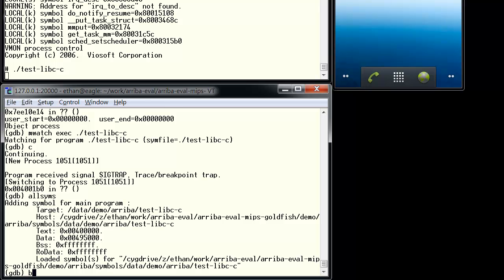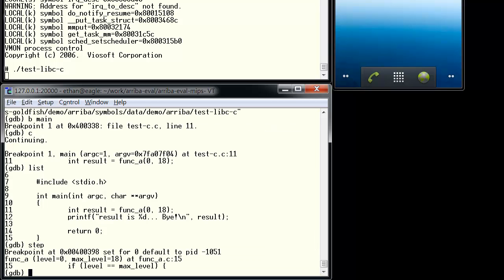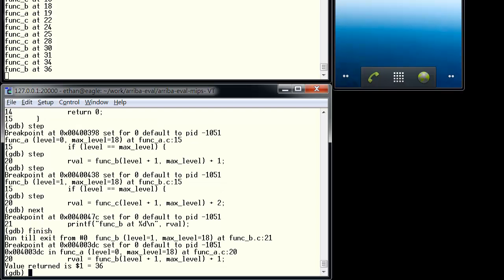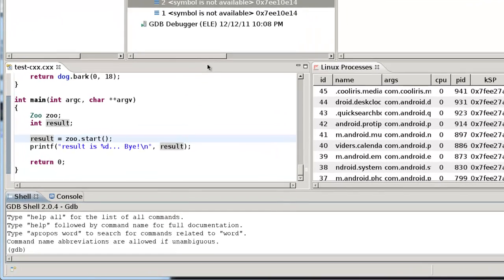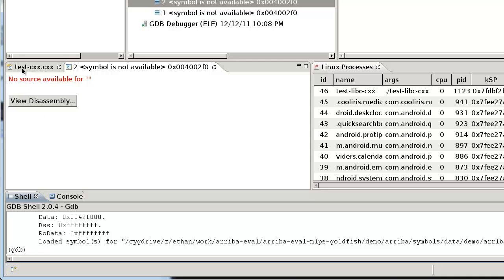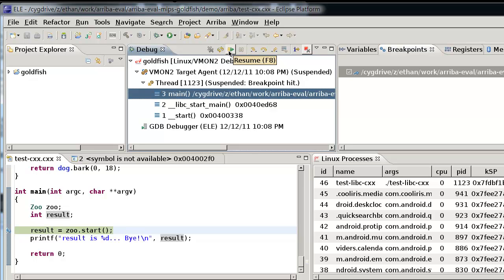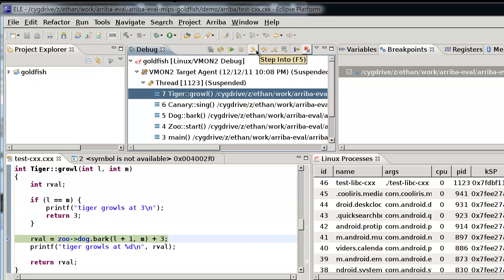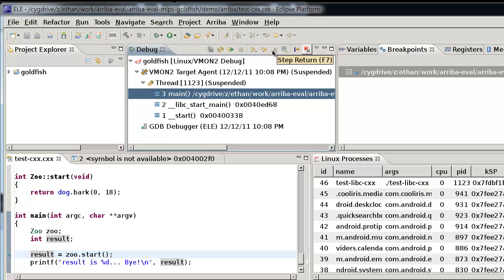4.2. Source (C/C++) Level Stepping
4.2. Source (C/C++) Level Stepping